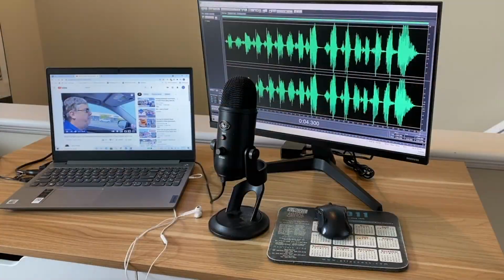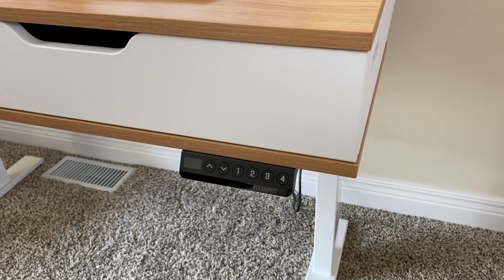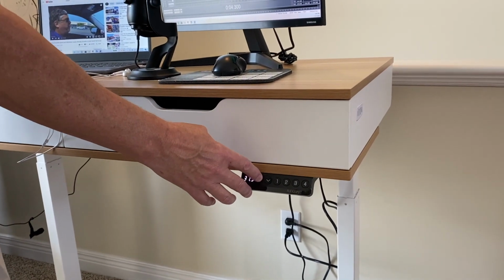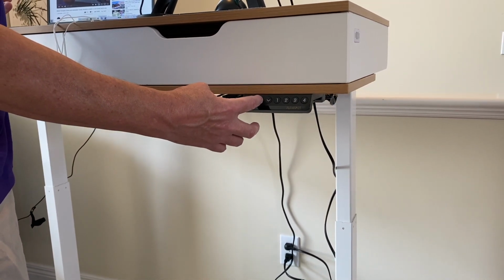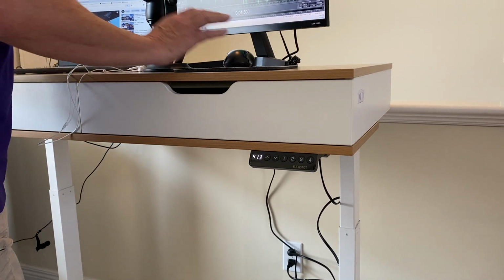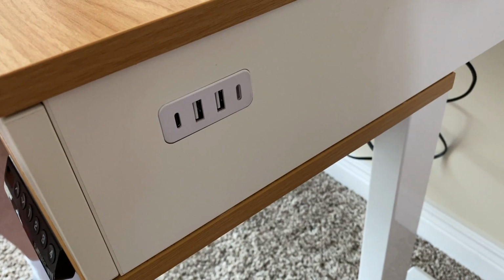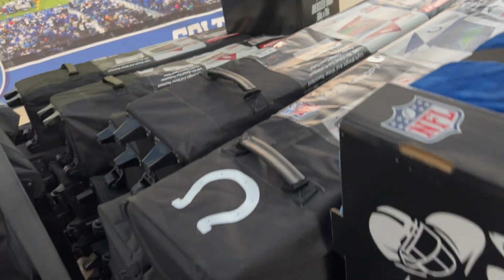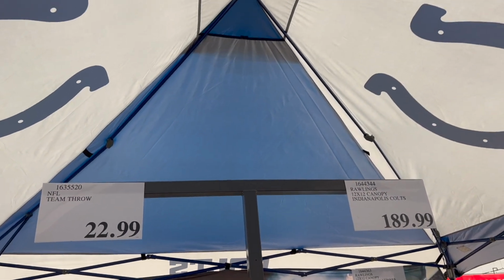As we give THANKS on THANKSGIVING DAY! BEHIND THE SCENES - BLOOPERS!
As we give thanks on THANKSGIVING DAY, you get a chance to see the bloopers of our videos.

If you like what we do, please buy us a coffee!

If you would like to send us mail:
Luvs 2 Travel